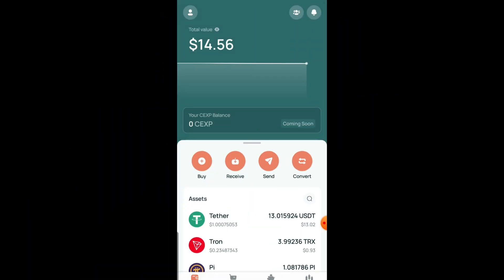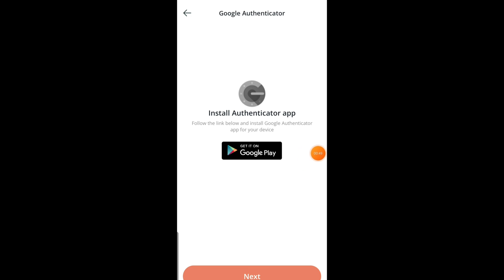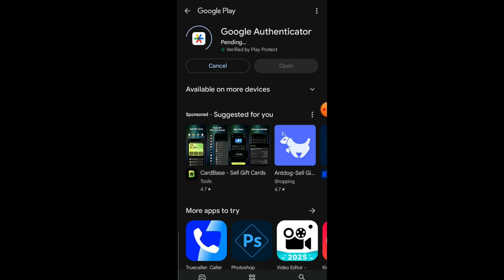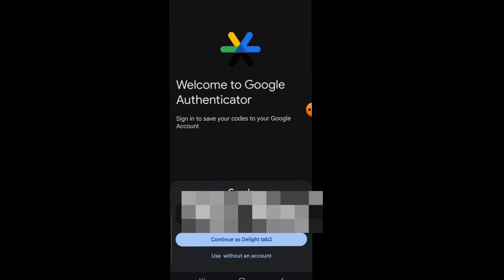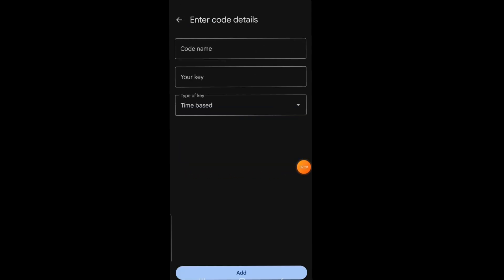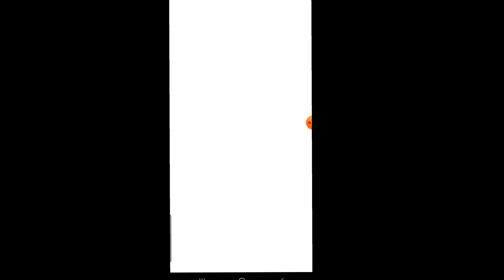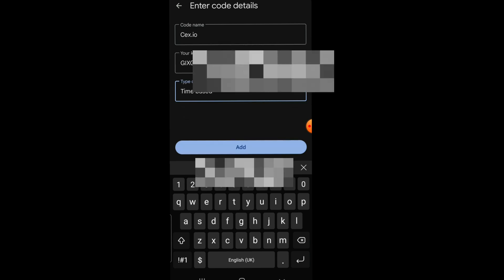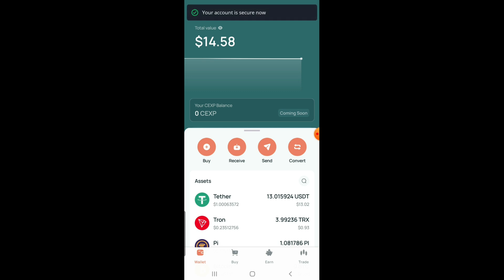"How to Enable Two-Factor Authentication (2FA) on CEX.IO for Enhanced Security"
In this detailed tutorial, we'll guide you through the process of adding Two-Factor Authentication (2FA) on CEX.IO to enhance the security of your account. Protect your crypto investments by enabling 2FA using the Google Authenticator app or any other 2FA-compatible app. We'll show you how to set it up step-by-step, ensuring that your CEX.IO account is much safer from unauthorized access. Follow along and secure your digital assets today!

 CEX.IO, Two-Factor Authentication, 2FA, Google Authenticator, crypto security, secure account, cryptocurrency, crypto protection, CEX.IO tutorial